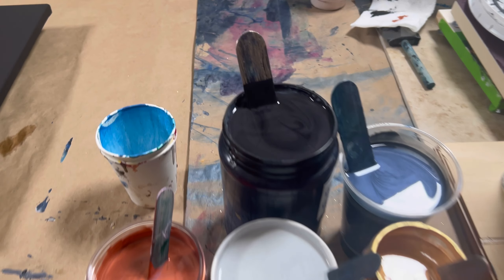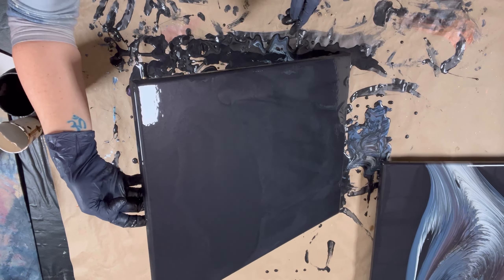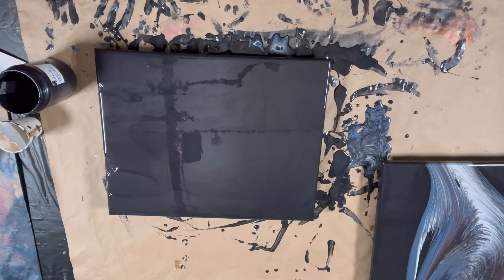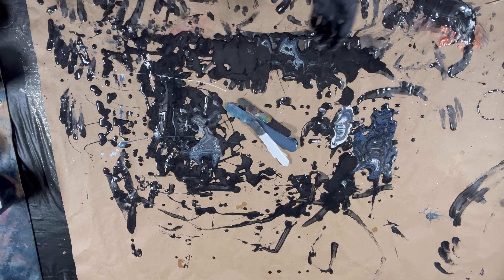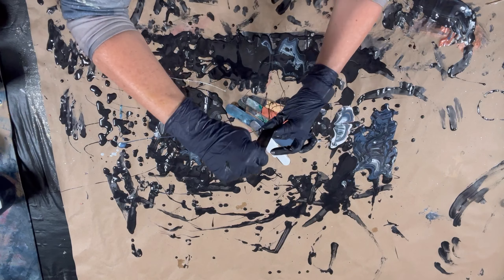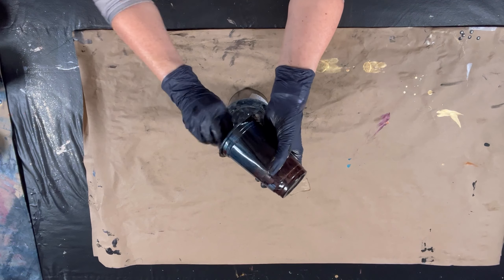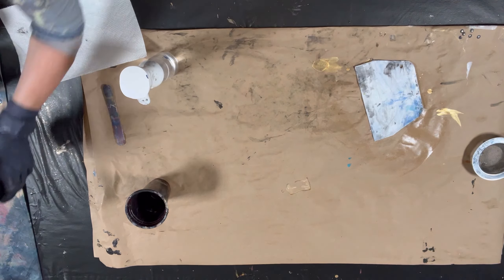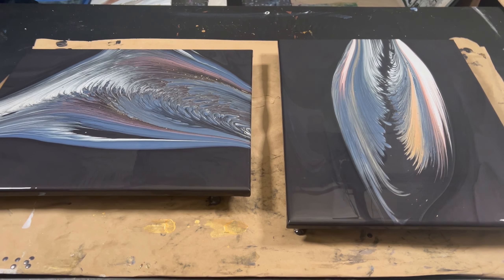TRY THIS!!! Wing Pour🪽, Fluid Acrylic Painting Tutorial, DIY Art 🎨🧑‍🎨 Pouring Coast to Coast ❤️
Thanks for joining us for another episode of Pouring Coast to Coast!

All products and other tutorials listed below the Description:

On my channel we will delve into the fascinating world of fluid art. Whether you're a beginner or looking to refine your skills, this tutorial is perfect for you! Join me as we explore the fundamental techniques, materials, and step-by-step processes involved in creating stunning fluid art pieces. From selecting the right paints and additives to understanding different pouring methods, we leave no stone unturned in helping you embark on your fluid art journey. You'll discover how to manipulate and control the flow of colors, creating mesmerizing patterns and unique effects that are sure to captivate your audience. I'll also share valuable tips and tricks for achieving harmonious compositions, experimenting with various color combinations, and ensuring the longevity of your artwork. I will walk you through each stage, providing clear explanations and demonstrations to make this creative process fun and accessible. With my guidance, you'll gain confidence in your abilities, allowing your creativity to flourish and making your mark in the world of fluid art. Join the growing community of fluid art enthusiasts and unlock your artistic potential today. Don't miss out! Get ready to unleash your creativity and master the basics of fluid art with our comprehensive guide!

I am a Chicago based artist, entrepreneur, and retired (at least for now) Nurse. Besides art, my passions are skydiving, scuba, yoga and travel. Skydiving and scuba have greatly influenced my art journey. Just like in fluid art and epoxy, with skydiving, fluid art and epoxy, you have to be in harmony with your surroundings, a collaboration with the elements if you will. If you hold on too tightly, and try to control too forcefully it rarely goes how you wish, but if you work with the paints, air, or water, everything gets easier, and becomes harmonious. And just like with skydiving, I often visualize a pour many, sometimes hundreds of times even before I start, so that I have a clear vision of how I want things to proceed. This allows me to let go more completely in the moment.
BakerModern.art I love doing commissions for people, and creating something perfect for them and their space.

Would you like to help me make more tutorials like this?

My pouring Medium:
75% US Flood Floetrol
25% Regular gel
Generous squirt Gac 800

As an artist, I participant in the Amazon Services LLC Associates Program. I earn a tiny commission from my sponsored links, at no additional cost to you as a purchaser.